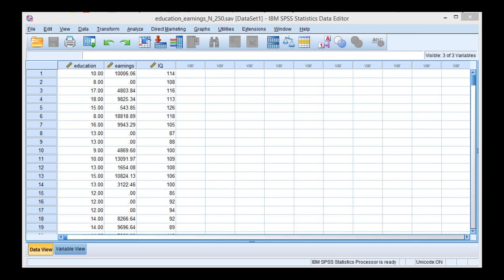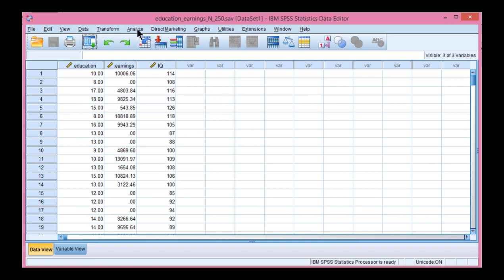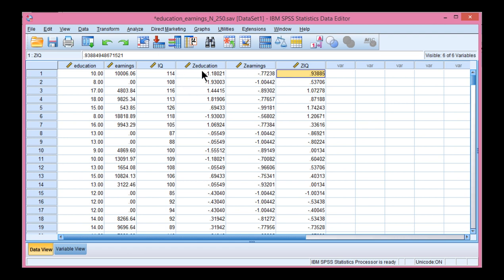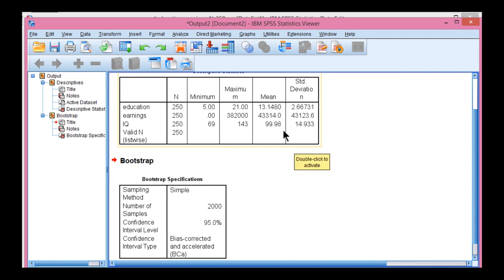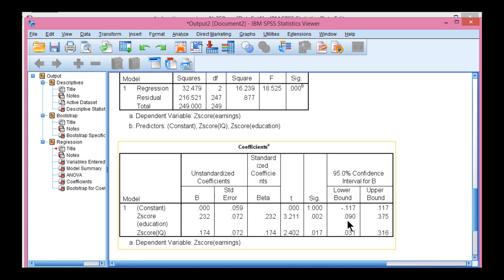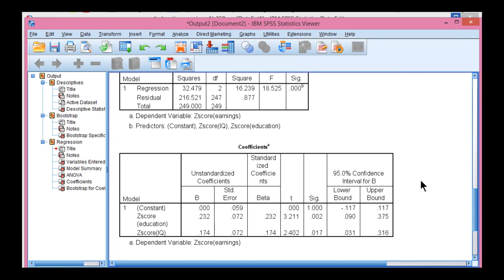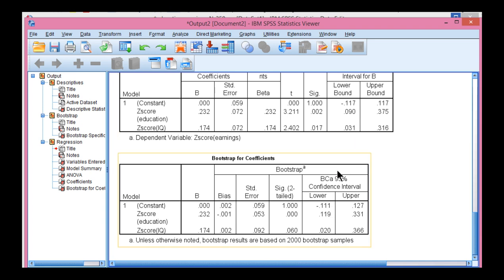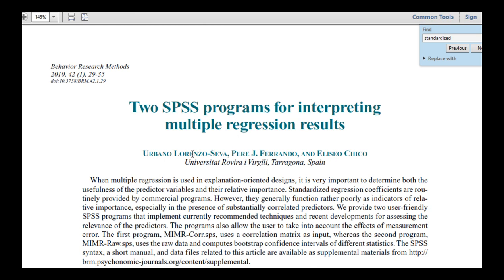V14.22 - Standardized Beta Weight Confidence Intervals in SPSS